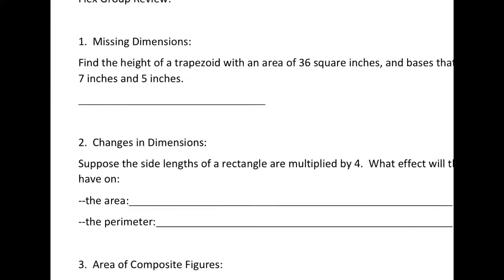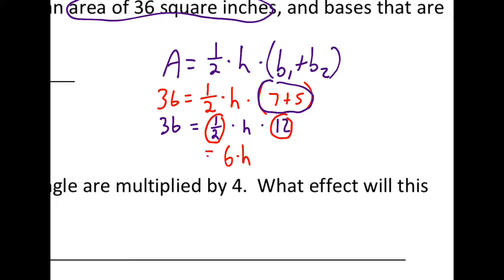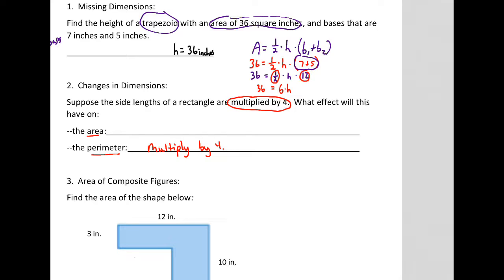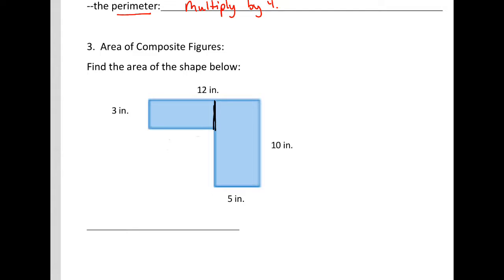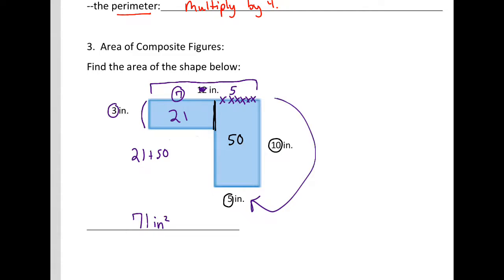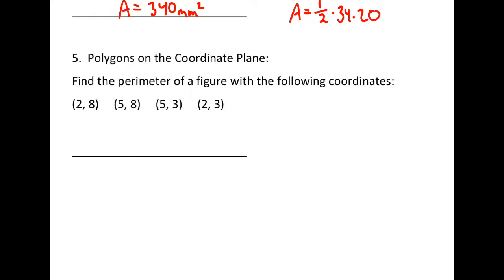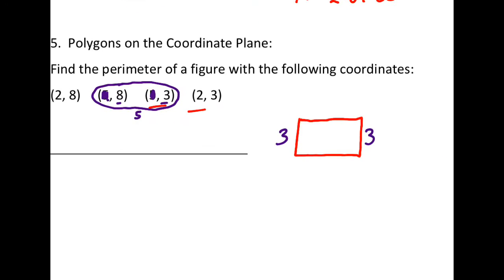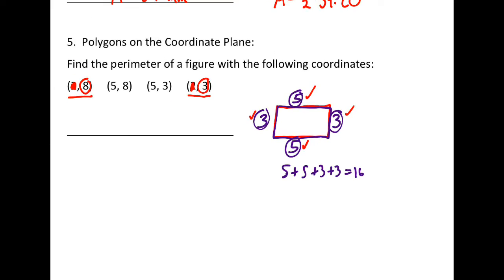Chapter 9 flex group review